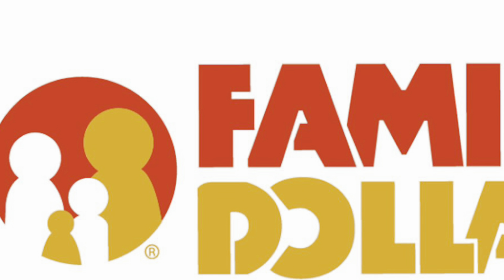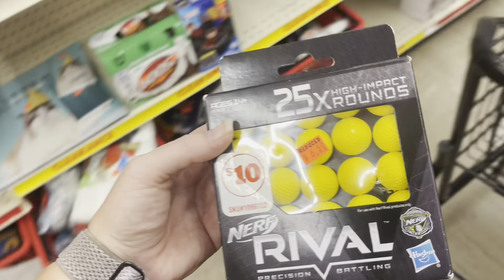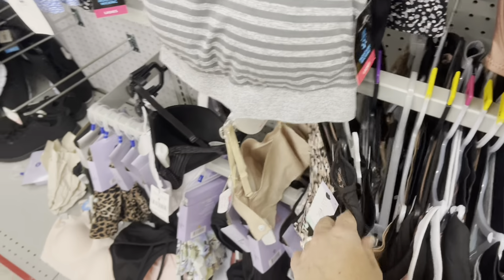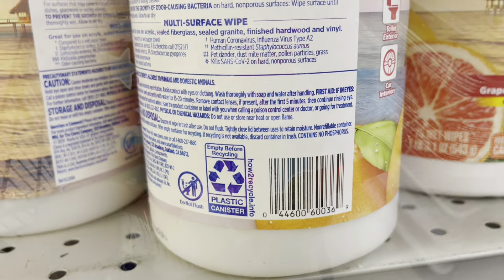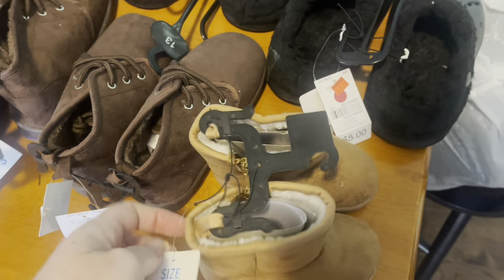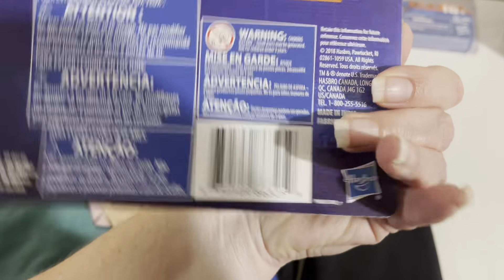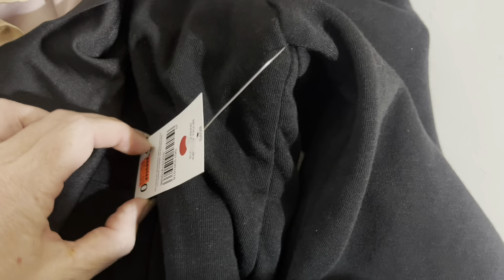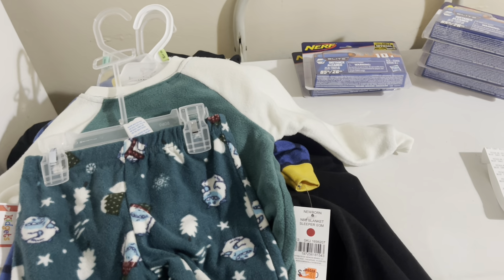🔥FAMILY DOLLAR CLEARANCE SHOPPING🔥 HIDDEN CLEARANCE🔥 AMAZING DEALS🔥dealhunter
Dollar General
Penny shopping
Deal Hunter
Clearance Shopping
Hidden Clearance
Family Dollar
Saving money